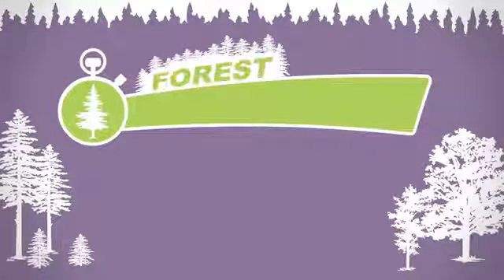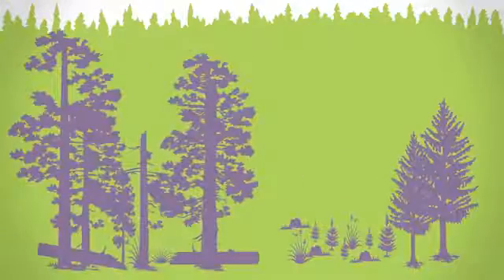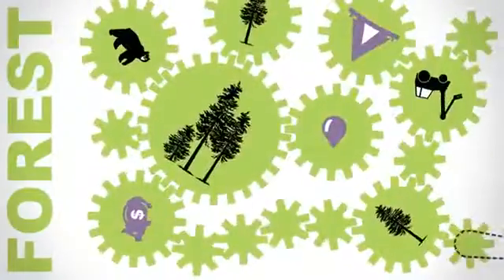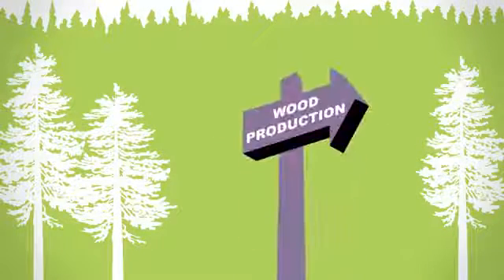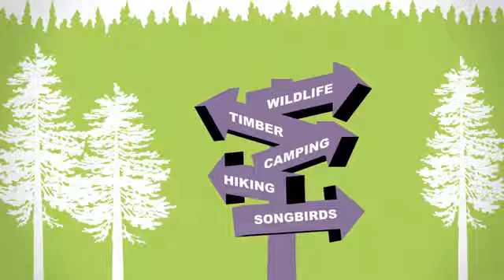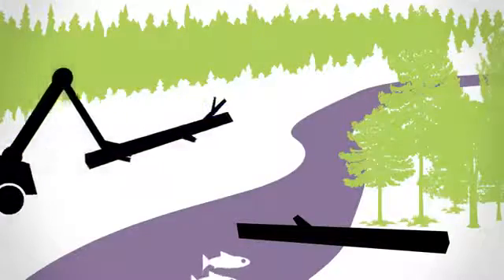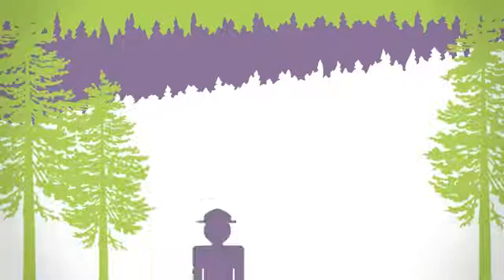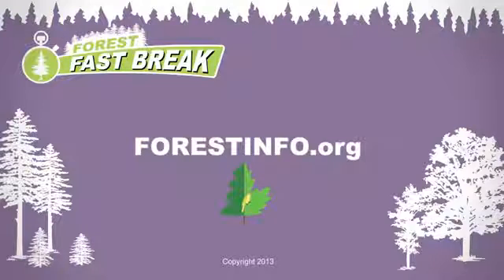Forest Fast Break: Forest Management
Forest Fast Breaks simplify complex forestry topics into concise, engaging animated shorts with sound effects and narration. Videos are suitable for third grade through adult learners.

Special thanks to Oregon Forest Resources Institute for producing the videos.